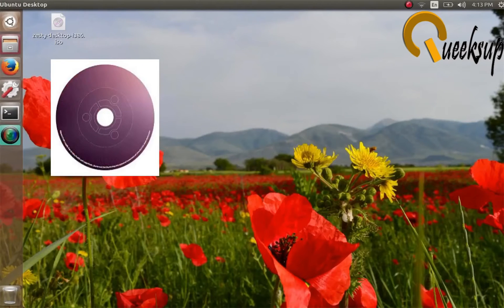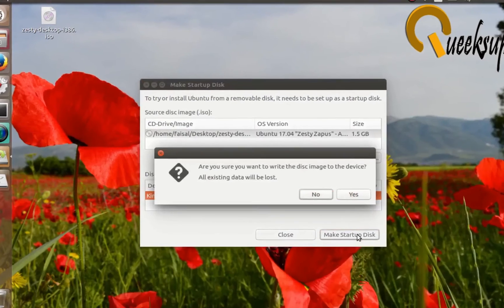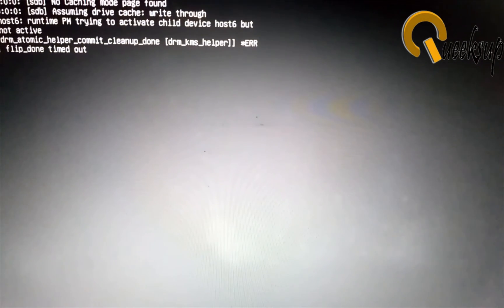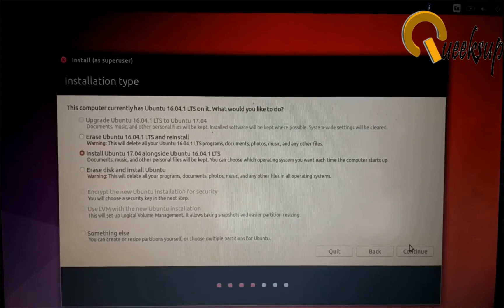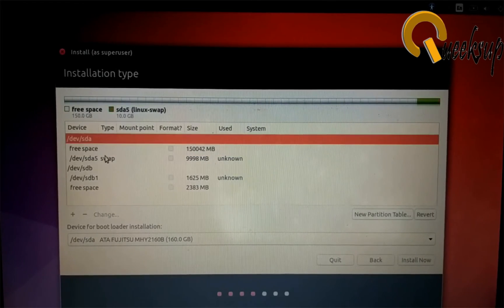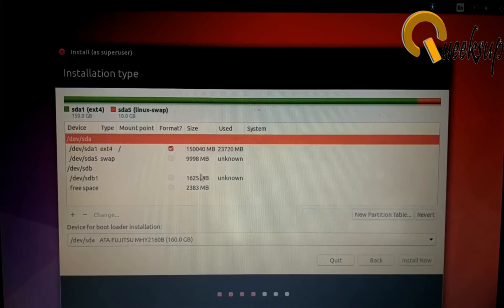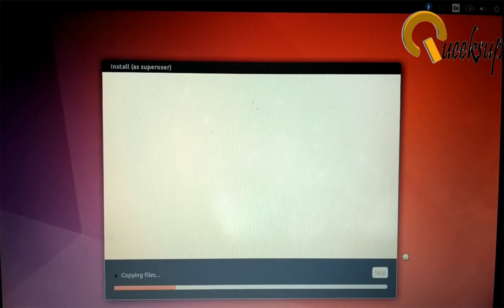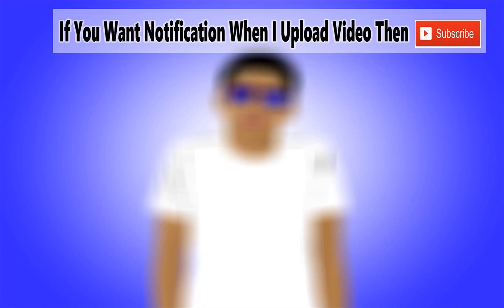How To Install Ubuntu 17.04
this video shows how to install ubuntu 17.04. just follow the steps shown in the video to install ubuntu 17.04.